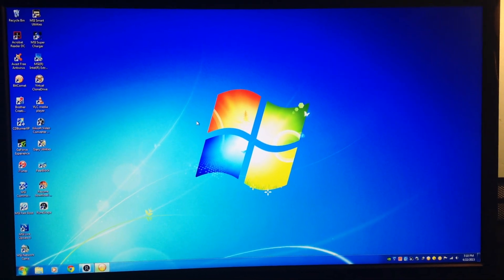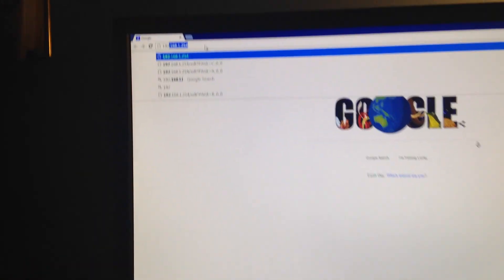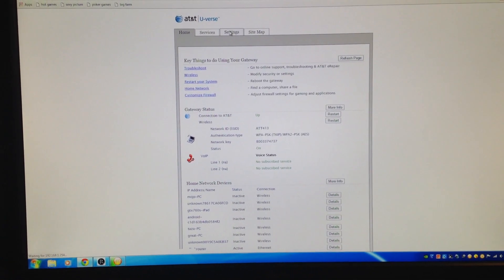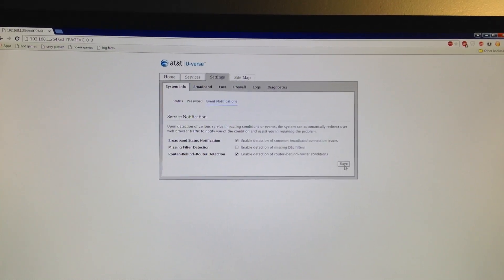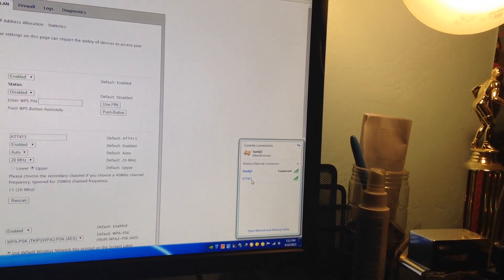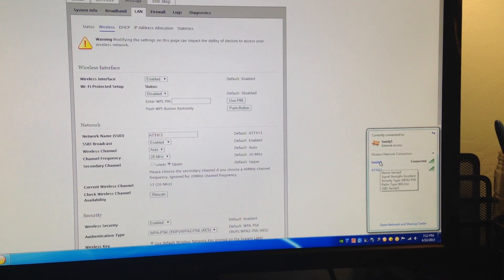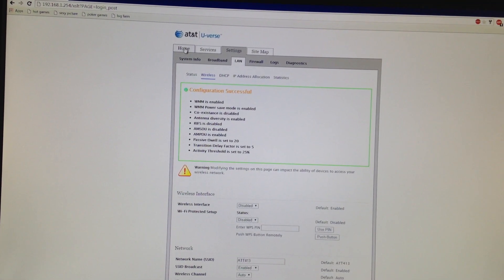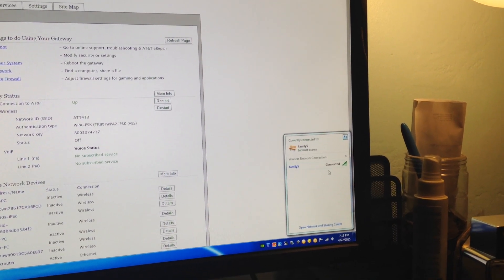how to set up your OWN faster router over AT&T u-verse ROUTER/modem (SUBTITLES ADDED! 2017)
***i would suggest enabling the behind-the-router through the ip address first before connecting your new router to the back of the u-verse router*** quick tutorial on how to set up your own faster router (n-router) over at&t's router (g-router)... i only have their internet so i do not know any other ways to configure like with tv, etc.

***give my kitty cat a follow on IG@: kingstaunchda1st*** promise he's not as big-headed as me :P